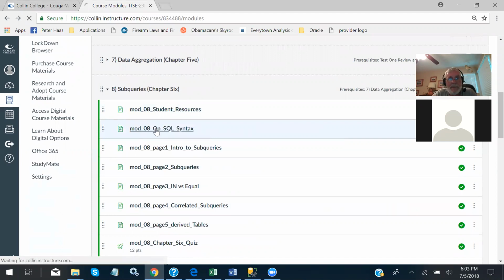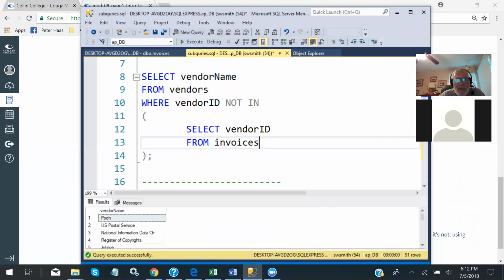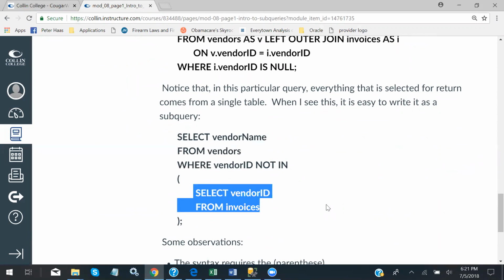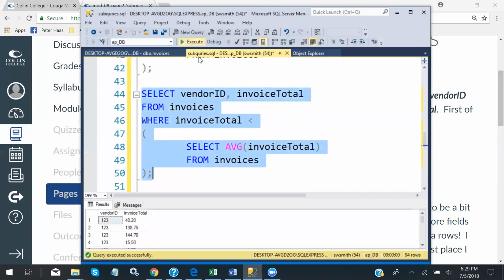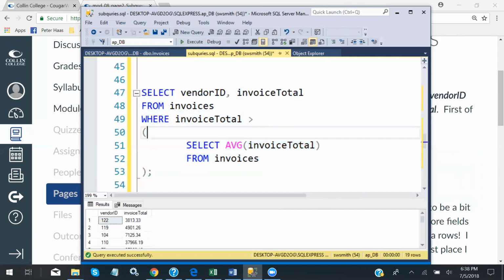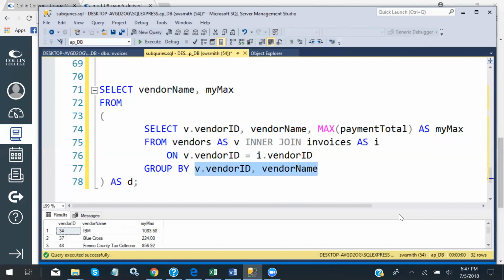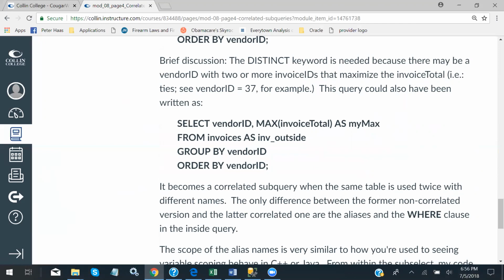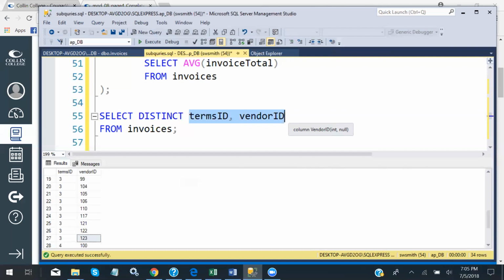Lecture 7 5 2018